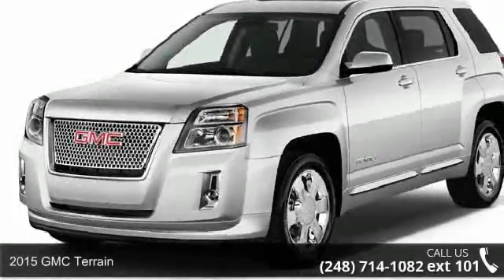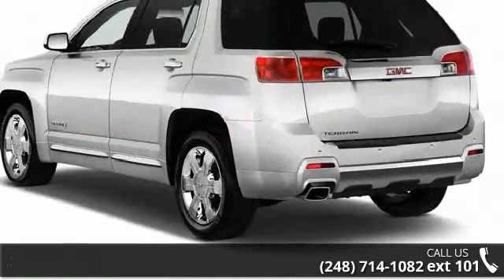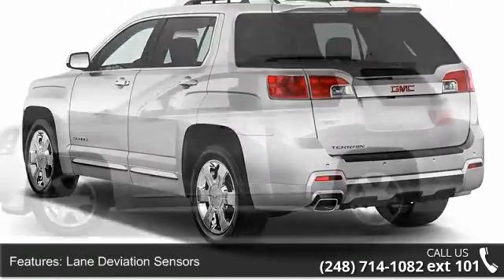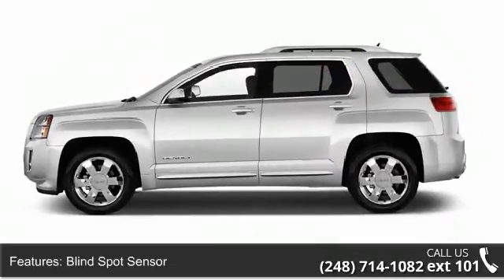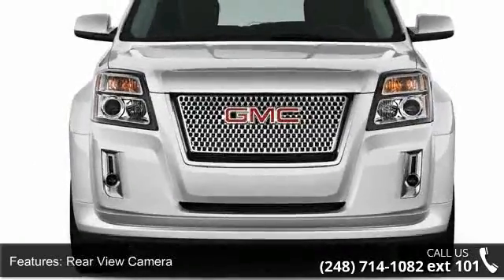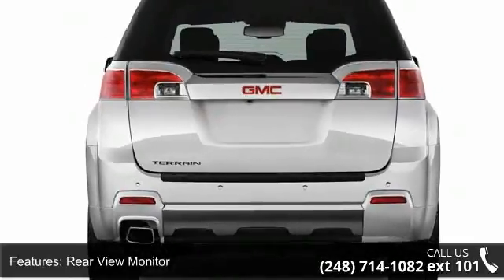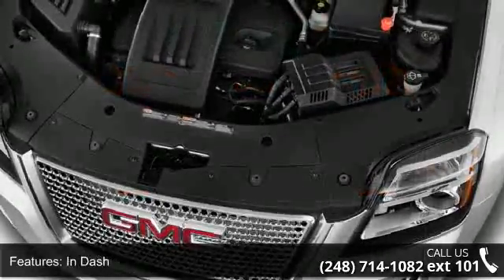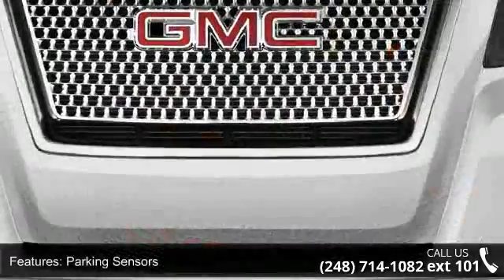2015 GMC Terrain - LaFontaine Cadillac Buick GMC - Highl...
2015 GMC Terrain Condition: New Engine: 4 Transmission: Not Specified Exterior Color: Summit Wht Interior Color: Jet Black Perf Lth Sts Doors: 4 Stock